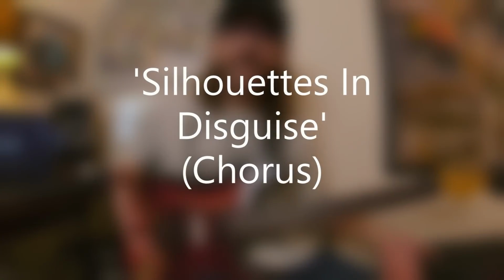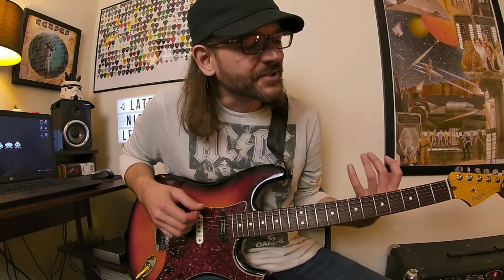Chordplay - The Chords of Kansas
Here's the next episode of Chordplay with The Chords of Kansas.
Kansas is a 1970s/80s progressive rock group that remains active and has released numerous albums simply dripping with great music, melodies, phrases, and pure artistic expression.

This lesson takes a look at a number of interesting chord-based moments hiding in their music, and this extends from their early period into some of their later music from the 1980s featuring the masterful guitar talents of Steve Morse.

This lesson contains several interesting chord ideas and progressions and will surely inspire and possibly influence those out there that are looking for some new chord ideas to tap into, along with establishing more of the "Chordplay" concept - which is to play around with some interesting chords and progressions and see what happens when you begin experimenting and mutating these songs and ideas. The next thing you know you'll be writing your own music and can eventually tap into the various textures/sounds that you prefer and like to hear.